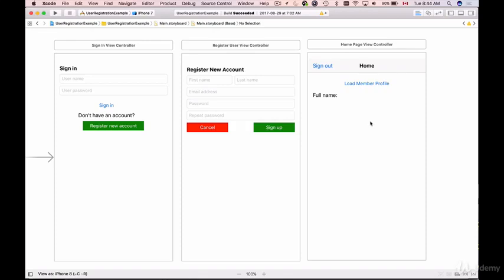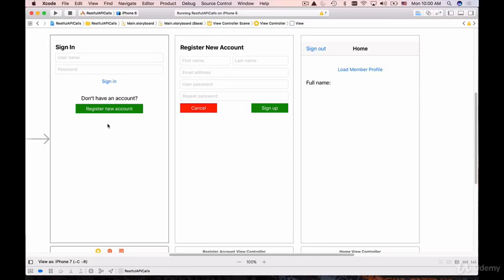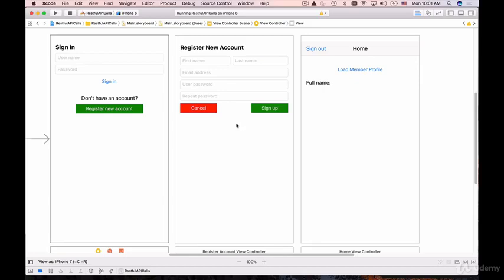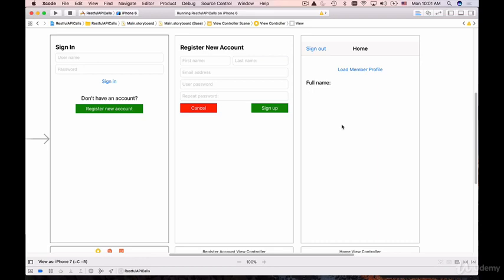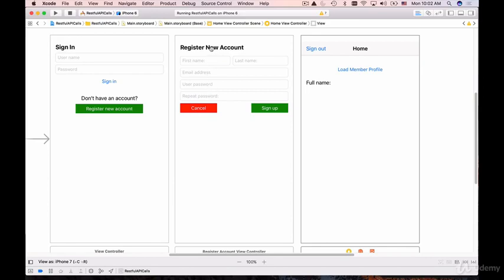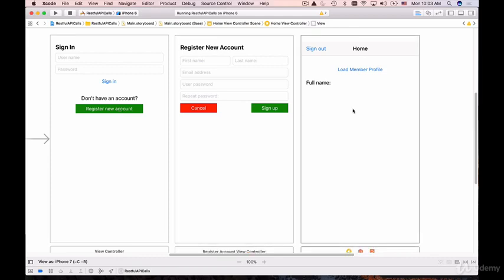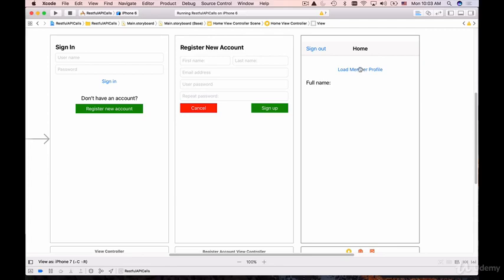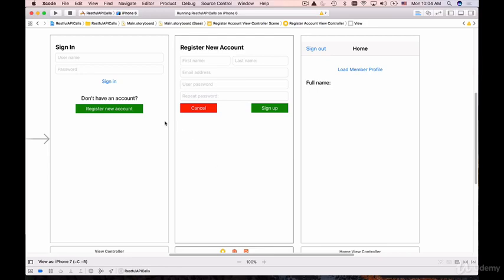Swift 4, Xcode 9: User Registration Flow and iOS Keychain : Introduction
Swift 4, Xcode 9: User Registration Flow and iOS Keychain
Learn to Build User Sign Up, User Sign In, User Sign Out Functionality with Swift 4 and Xcode 9